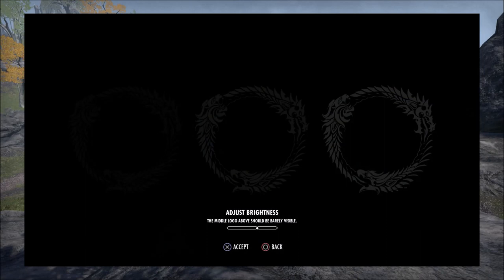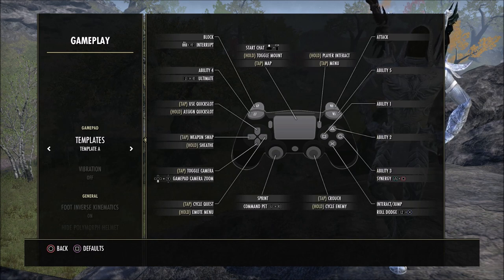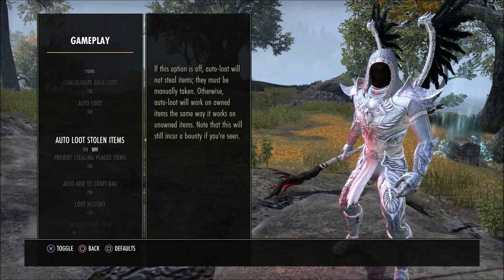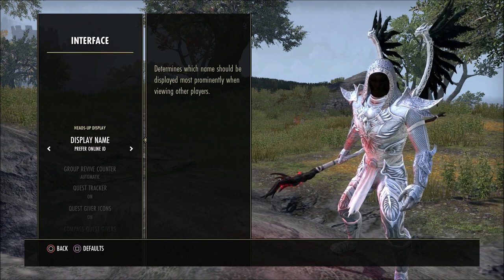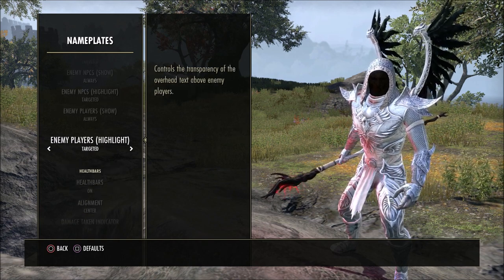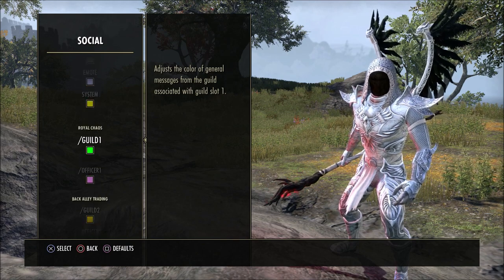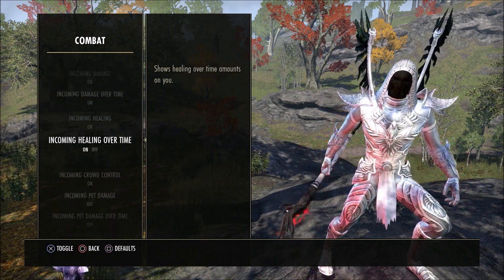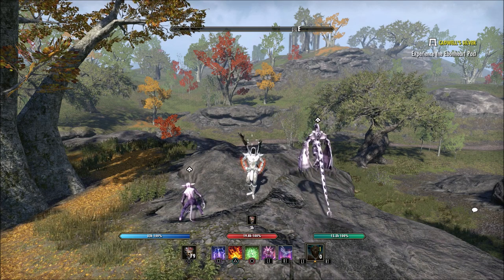⭐Best Console Settings For 2021 | ESO Blackwood | Elder Scrolls Online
What are the best console settings for the elder scrolls online?